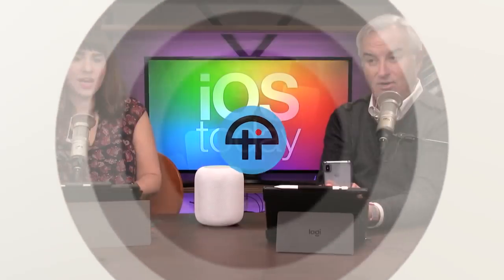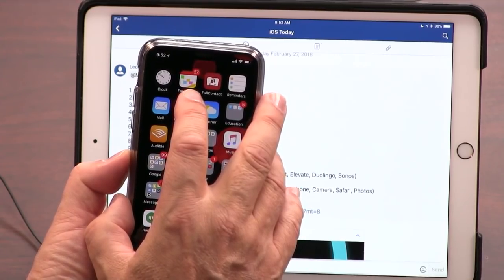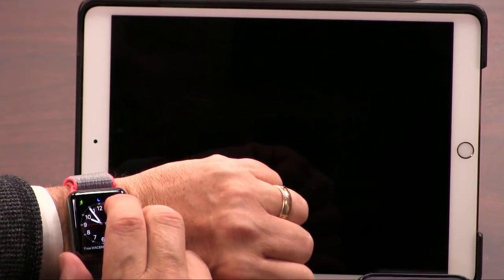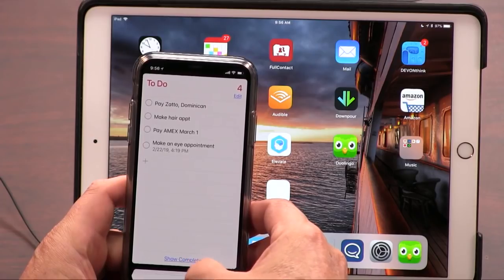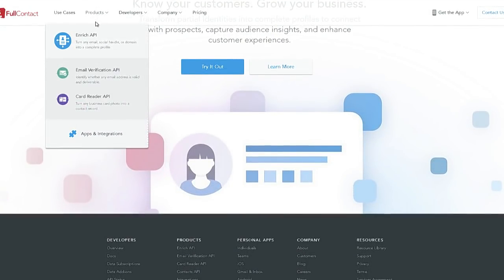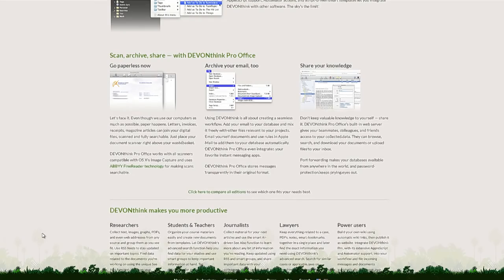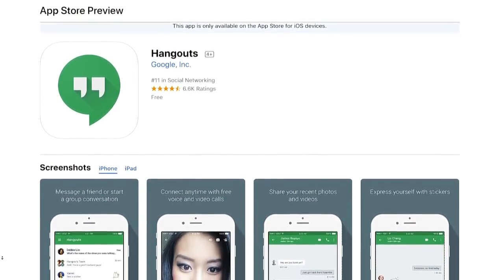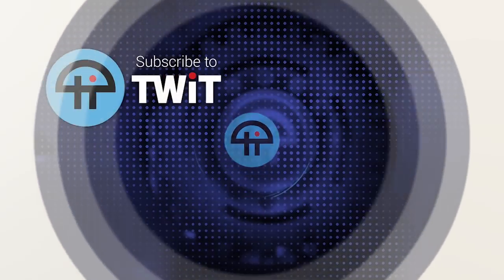Leo Laporte's Desert Island Apps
Leo Laporte shows off the iPhone apps that he cannot live without. LastPass, Authy, Drafts, Fantastical, FullContact, Audible, DevonThink, Vox, Google Hangouts, and Google Photos. Plus, why he can't turn off the badge notifications even though they drive everyone else crazy.